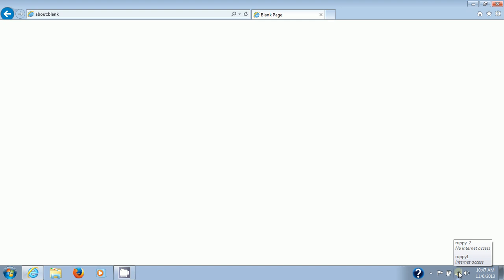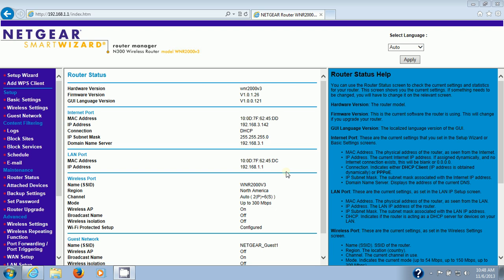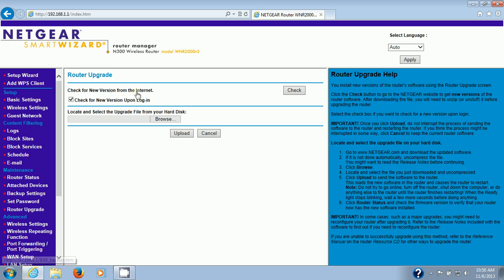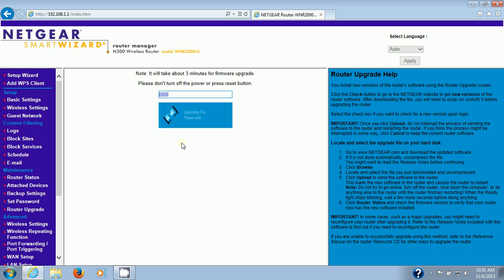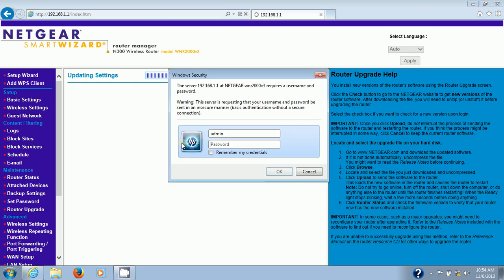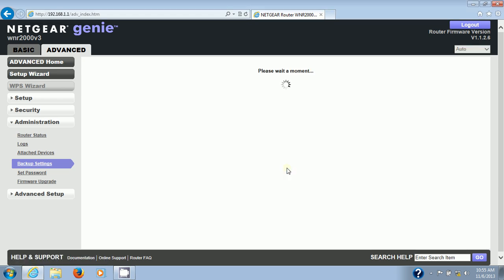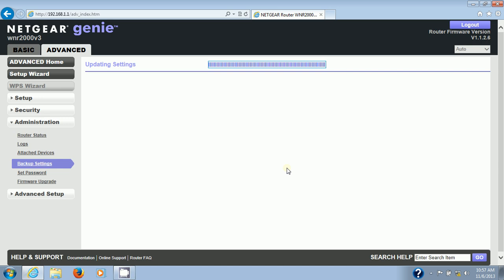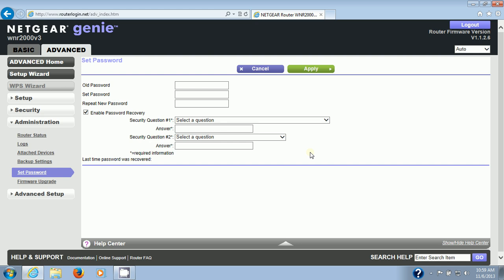Netgear Router Updating Firmware Automatically For WNR2000V3 (Version 3) N300 Wireless Router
You can purchase this great little router at Amazon(Make sure to ask if it's a VERSION 3 V3) This will NOT work on a Version 4 or eBay
Link to TP-Link WDR4300 Router at Amazon Or eBay
Link to KEDSUM® CP2102 Module STC Serial Converter At Amazon Or eBay
TP-Link N300 Wireless Wi-Fi Router (TL-WR841N) At Amazon At eBay
Here is a link to the Gigabit (1000 Mbps) Switch at Amazon Or Here On eBay
Here is a link to a 100 Megabit (100 Mbps) Switch at Amazon Or Here At eBay
TP-Link AC900 WiFi Router At Amzon eBay
TP-Link WR940N Router (Upgraded) At Amazon eBay
TP-LINK TL-WR841ND Wireless N300 Home Router Detachable Antennas Or Here At eBay
Cable Matters 160021 5-Feet Cat6 Snagless Ethernet Patch Cable, Pack of 5 (Black/ Blue/ White/ Red/ Green) At Amazon At eBay
●▬▬▬▬▬๑۩۩๑▬▬▬▬▬▬●
●▬▬▬▬▬๑۩۩๑▬▬▬▬▬▬●
Last update 01/18/19